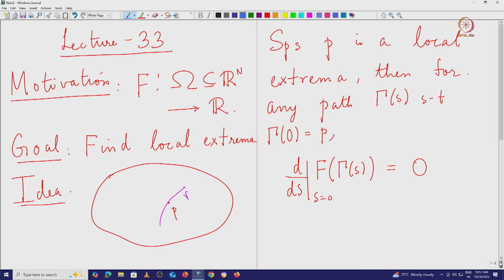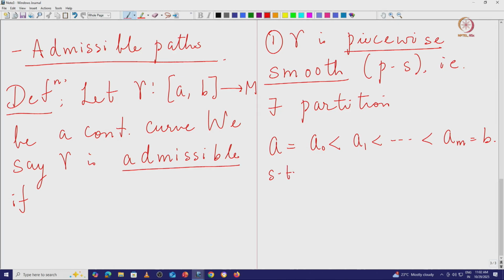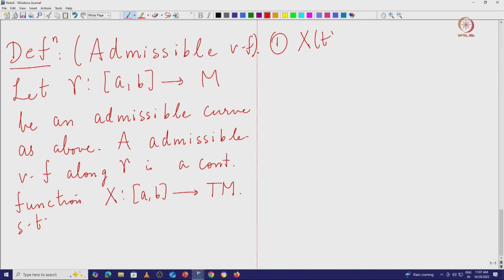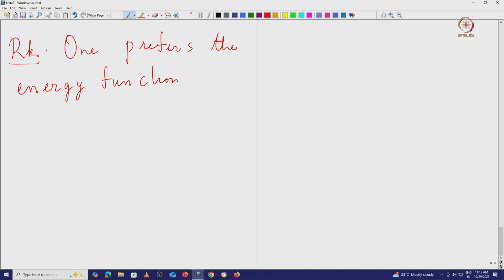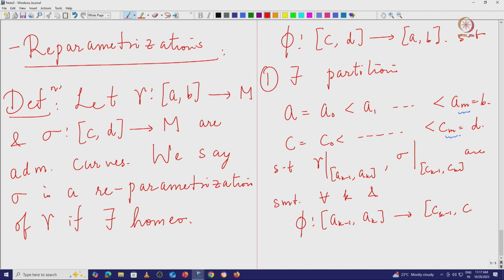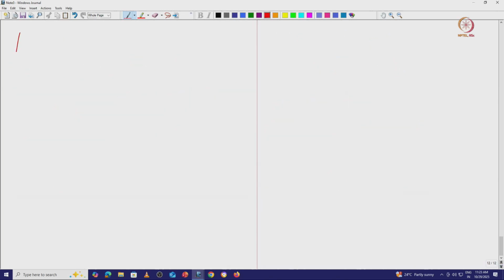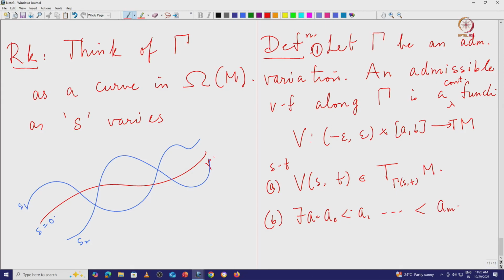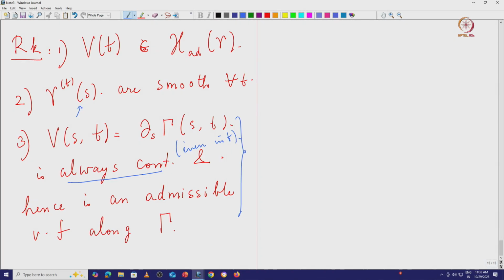Lec 33 Length and Energy Functionals, and the Variation Vector Field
Admissible paths and vector fields, Length and Energy functionals, Arc-length parametrization, Admissible variations, Transverse curves, The varaiation vector field